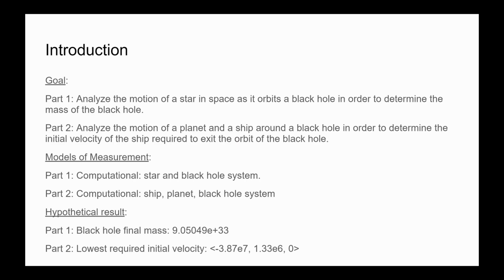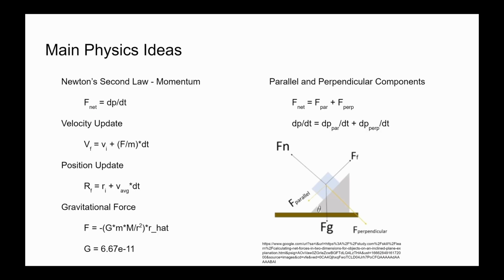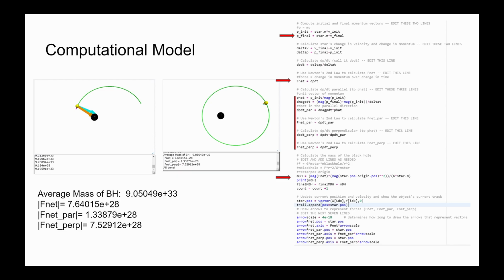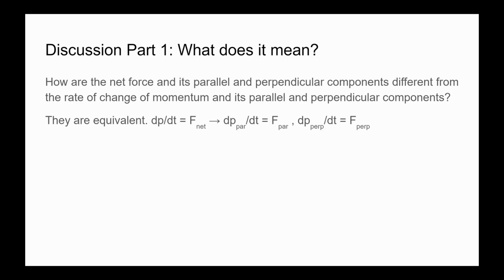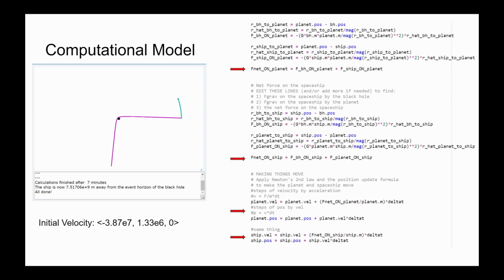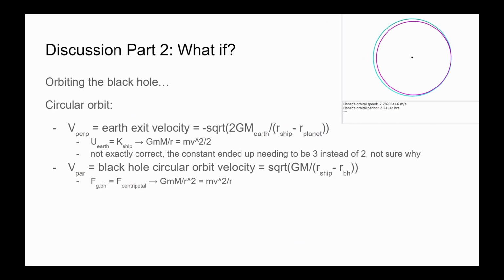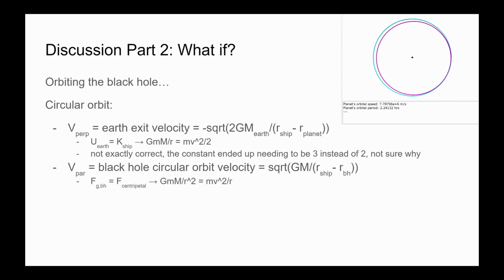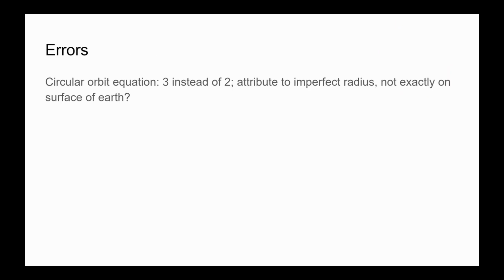GT PHYS 2211 Lab 3 Final Video